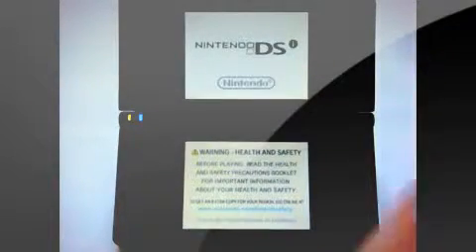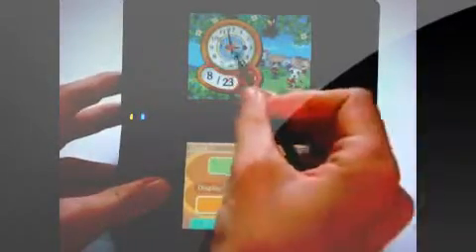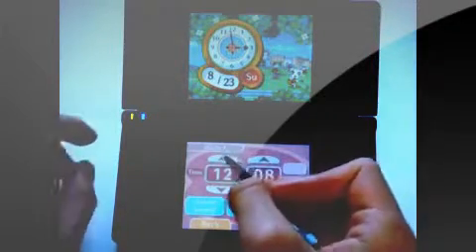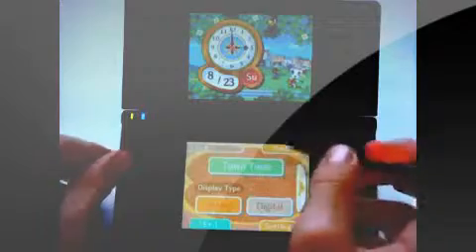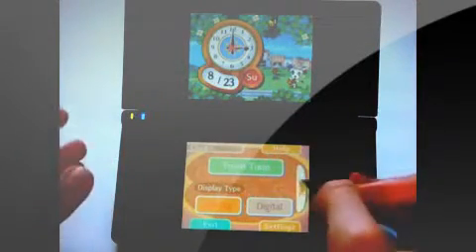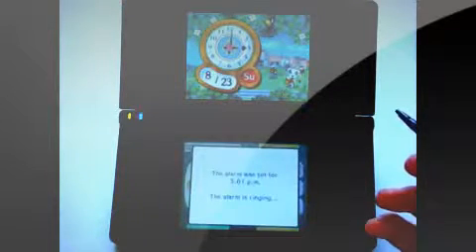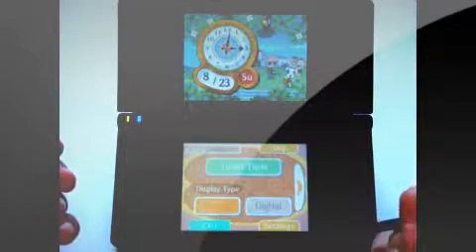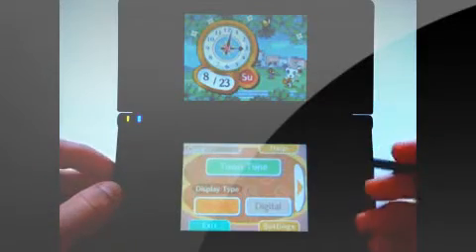3ds Games Animal Crossing Clock Review HD